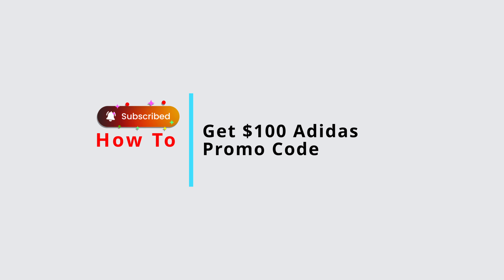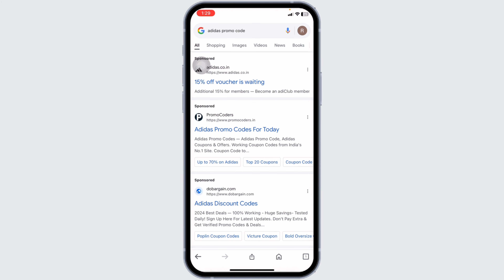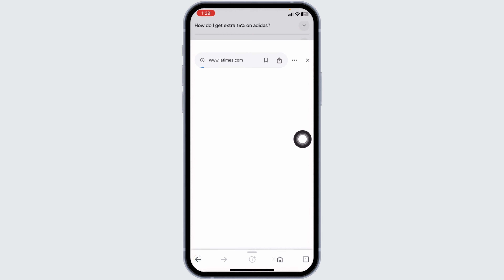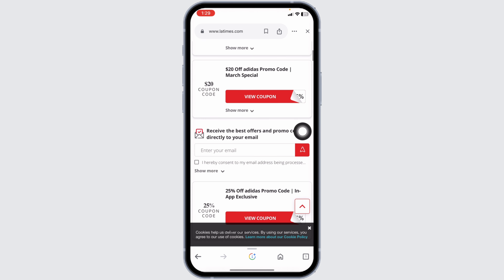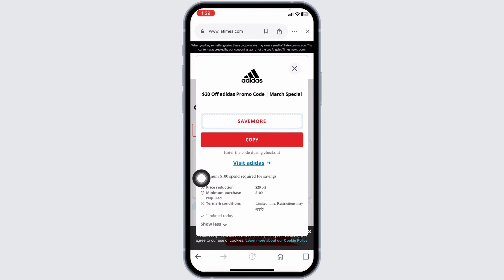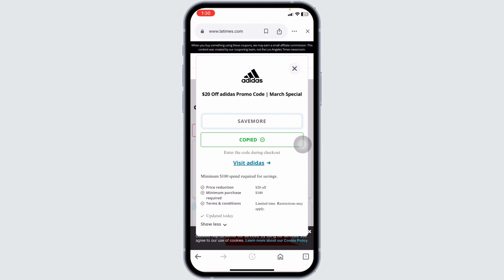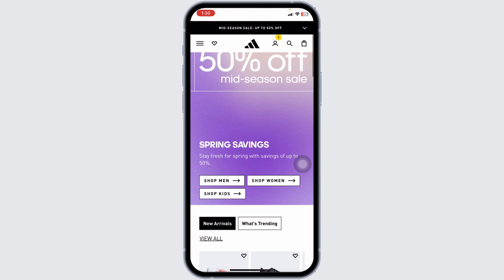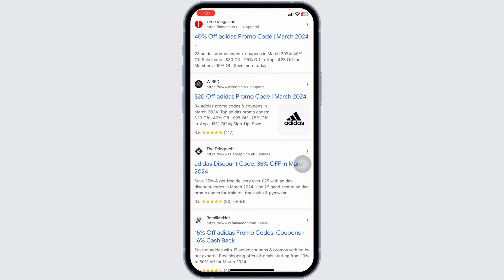How To Get $100 Adidas Promo Code Online (2024)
Welcome to our guide on how to score a $100 Adidas promo code online in 2024! If you're eager to grab top-notch Adidas gear without breaking the bank, you've come to the right place. In this video, we'll walk you through the steps to snagging this exclusive discount, ensuring you're equipped with the latest savings strategies.

Here's what you can expect from this tutorial:

🔥 Insider Tips for Unlocking $100 Adidas Promo Codes
💻 Exploring Online Platforms Offering Adidas Promo Code Giveaways
🛍️ Participating in Promotional Events and Campaigns
📅 Staying Updated on Adidas Sales and Promotions
📱 Utilizing Social Media and Influencer Partnerships
💡 Bonus: Maximizing Your Savings with Additional Discounts and Offers

Whether you're eyeing the latest Adidas sneakers, activewear, or accessories, securing a $100 promo code can significantly enhance your shopping experience. We'll provide you with the tools and knowledge needed to seize this opportunity and elevate your Adidas collection at an unbeatable price.

Join us as we delve into the world of online promotions and unveil the secrets to claiming your $100 Adidas promo code. Don't miss out on this chance to revamp your wardrobe with premium Adidas merchandise while keeping your budget intact.